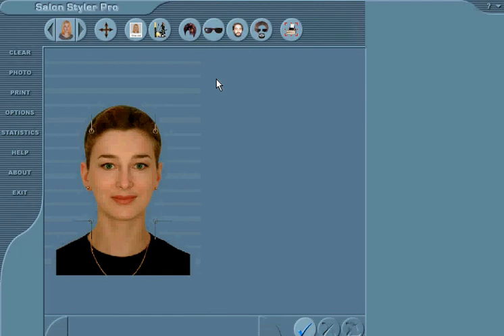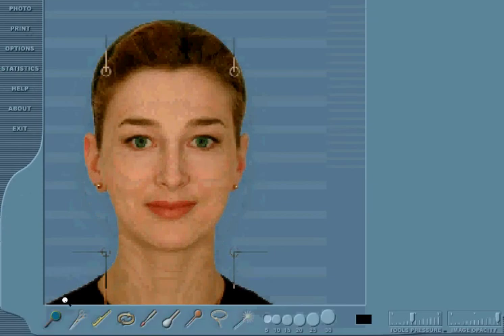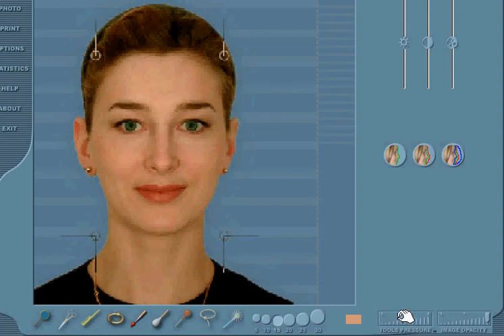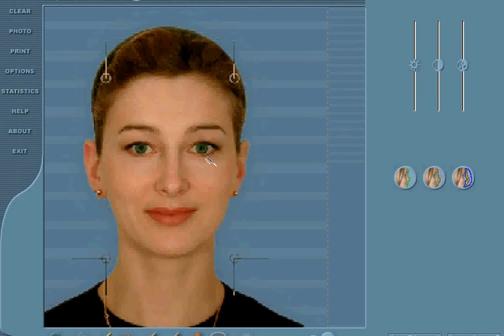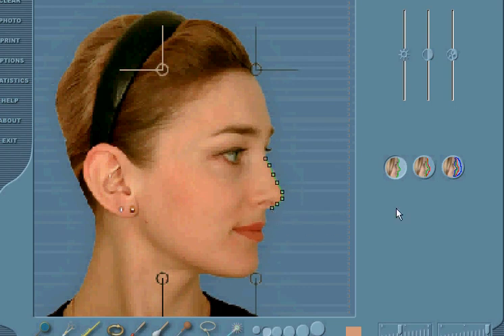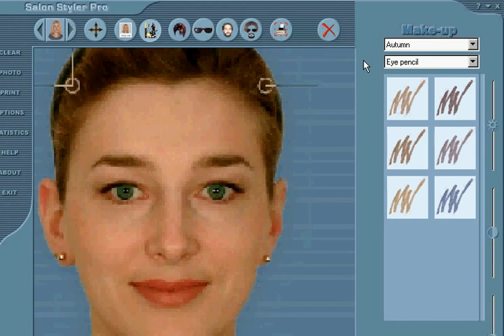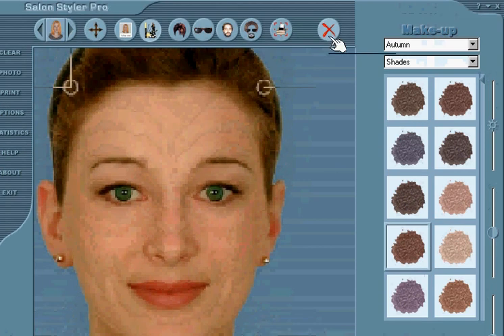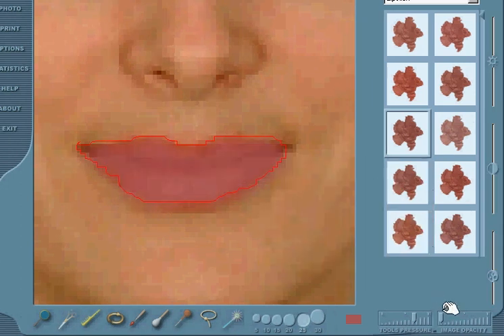Lesson 4 Digital Makeover 1 part